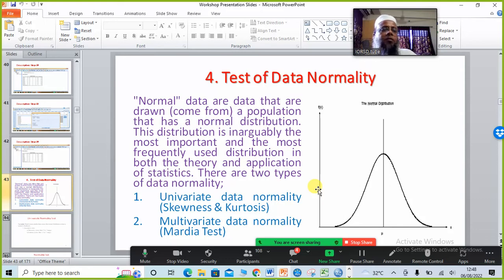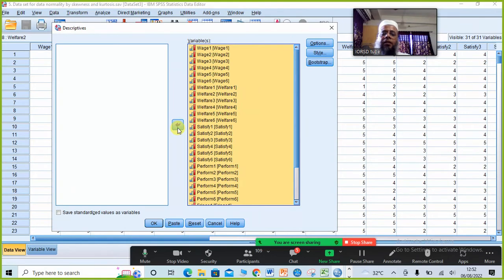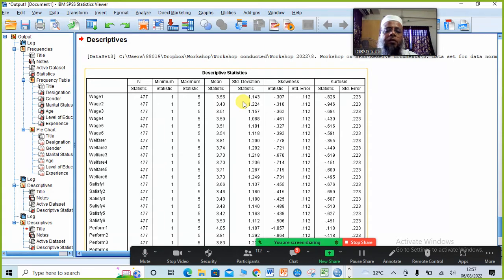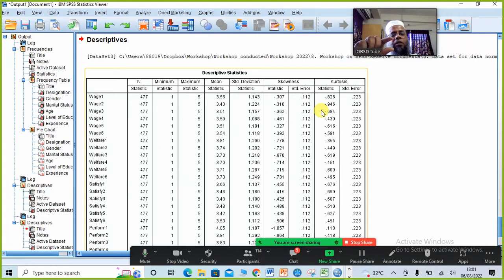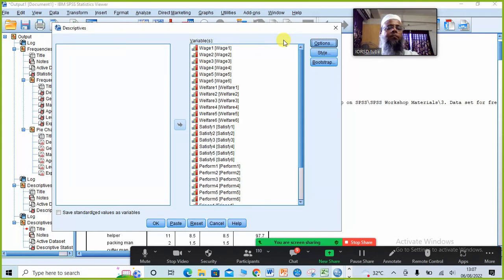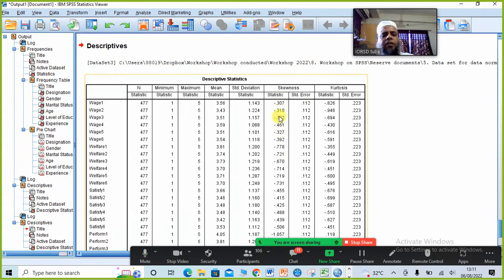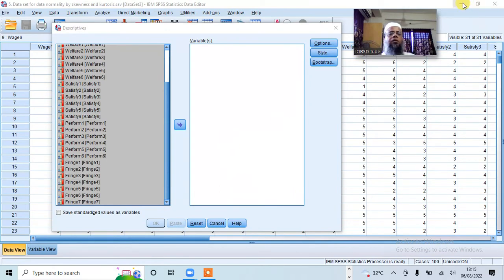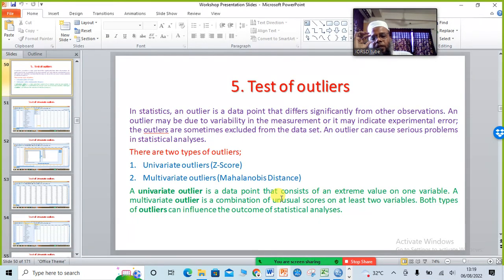SPSS Webinar Part 07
1. Step by Step Data Analysis Process2. Data Inputs in SPSS3. Data Transformation4. Descriptive Statistics5. Test of Data Normality6. Test of Outliers7. Test of Data Reliability8. Exploratory Factor Analysis (EFA)9. One Sample T-Test10. Independent Sample T-Test11. Paired Samples T-Test12. One-Way ANOVA Test13. Two-way ANOVA Test14. One-way Repeated Measure ANOVA15. Mixed-Method ANOVA16. Correlation Analysis17. Simple Linear Regression Analysis18. Multiple Linear Regressions Analysis